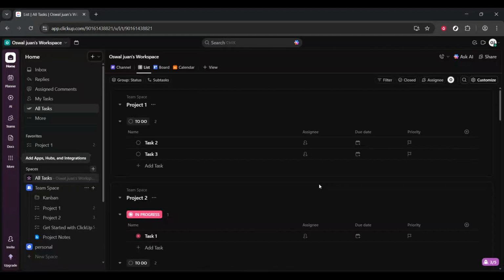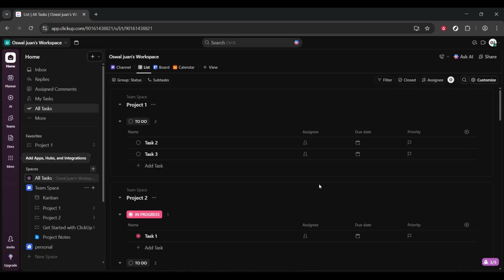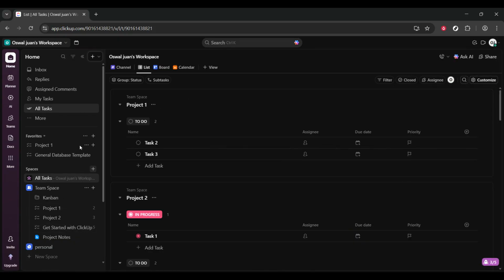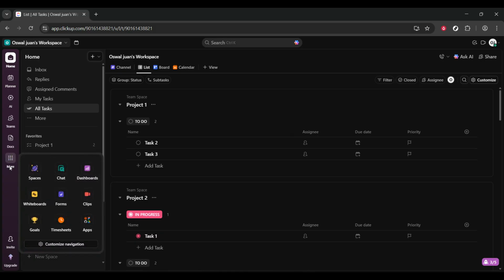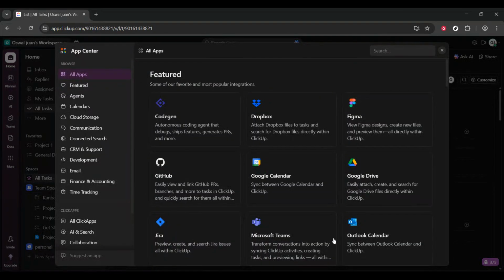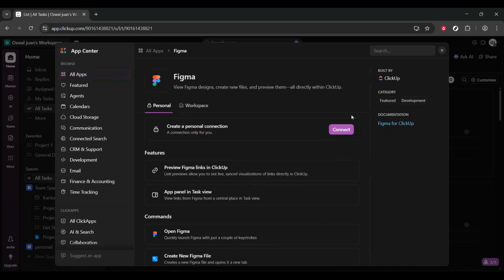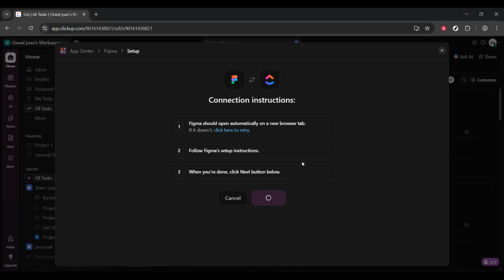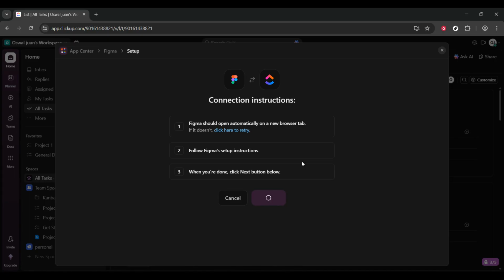How To Connect ClickUp With Figma (2026 Easy Guide)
Learn how to connect ClickUp with Figma step by step to streamline design collaboration and task management.
This easy guide shows how to enable the integration and start previewing Figma files inside ClickUp.

Timestamps:
00:00 Intro and overview
00:22 Log in to ClickUp
00:45 Open More from left panel
01:05 Click on Apps
01:30 Select Figma integration
01:55 Connect Figma account